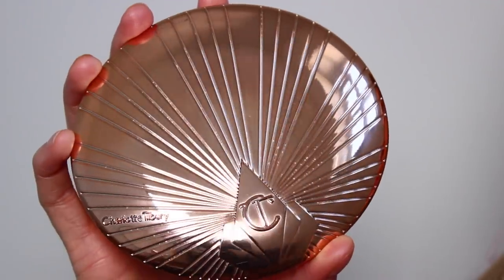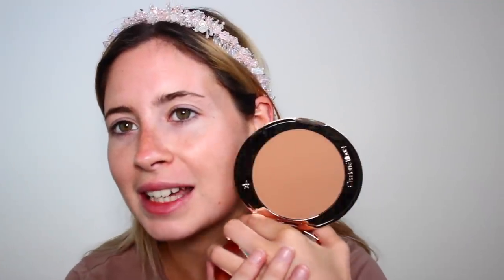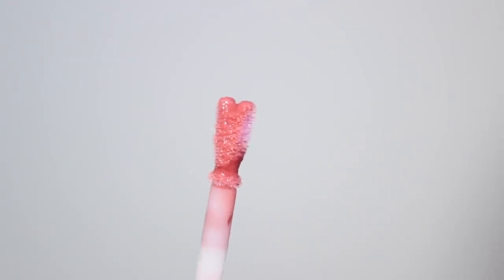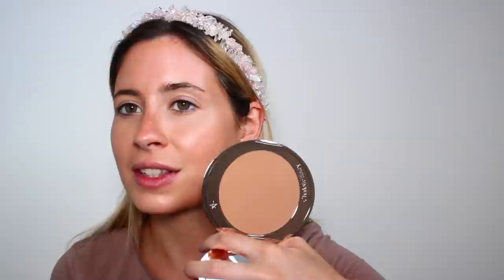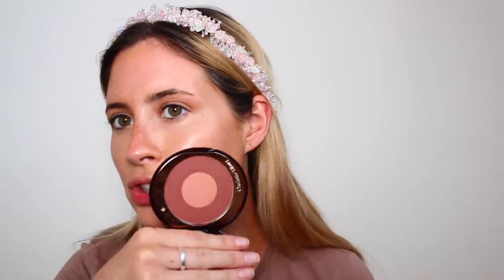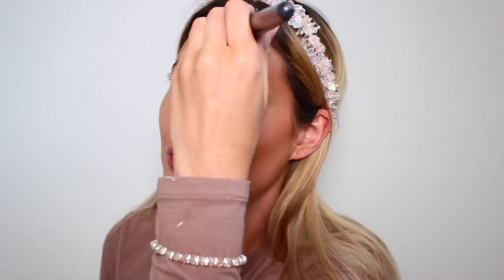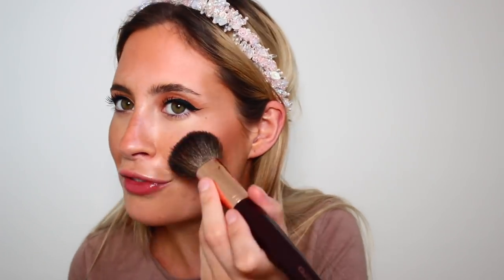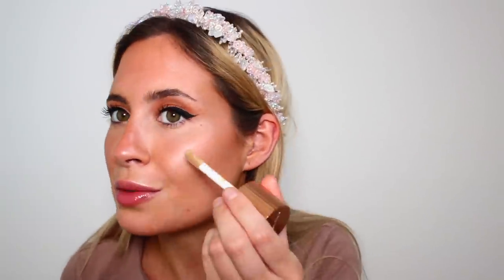NEW AIRBRUSHED BRONZER | CHARLOTTE TILBURY | GORGEOUS!!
Hey guys, in todays video i'm talking about the NEW Airbrushed Bronzer by Charlotte Tilbury! As well as some of her Pillow Talk products!

@Charlotte Tilbury Beauty Flawless Filter 4
@Charlotte Tilbury Beauty Airbrushed Bronzer 2
@Charlotte Tilbury Beauty Lip Bath
@Charlotte Tilbury Beauty Beauty Light Wand - Pillow Talk Medium -
@Charlotte Tilbury Beauty Blush Pillow Talk Intense -
@Charlotte Tilbury Beauty - Pillow Talk Lip Liner

Some items may be gifted.

Thank You to Seen Beauty for gifting me the new Charlotte Tilbury Products